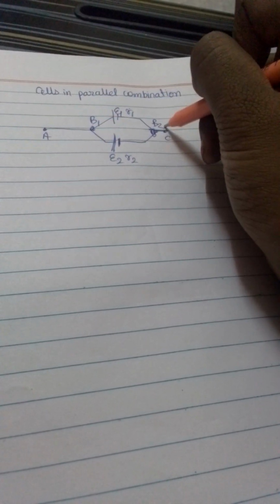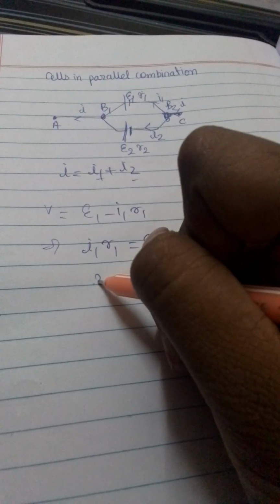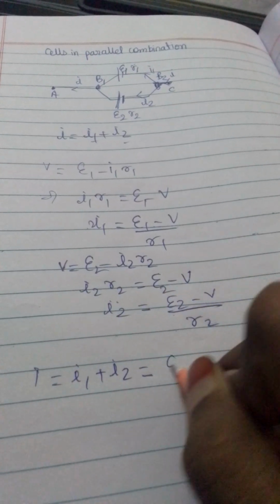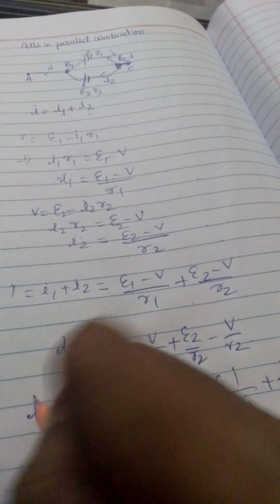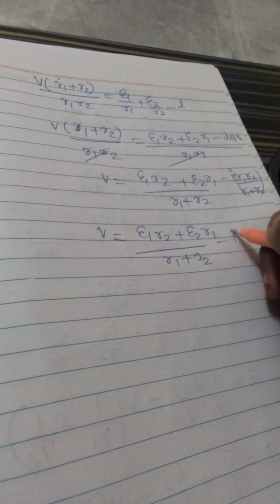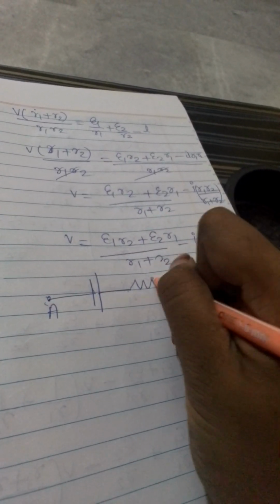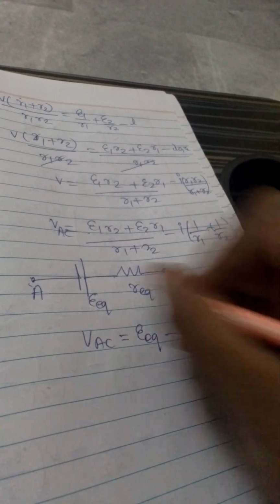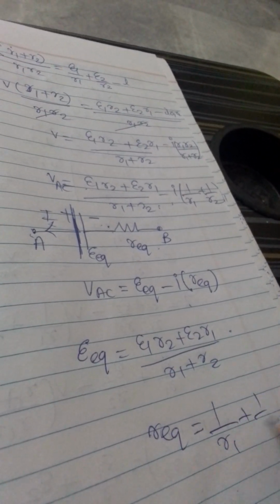Cells in parallel combination (reuploaded) for revision